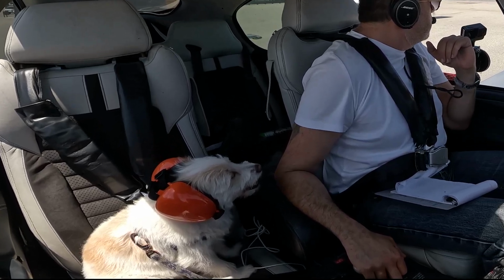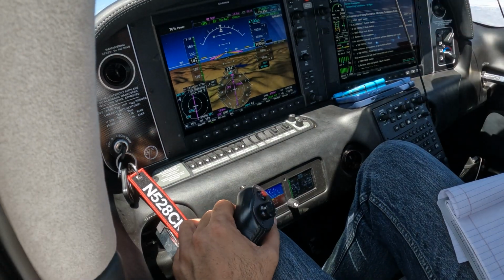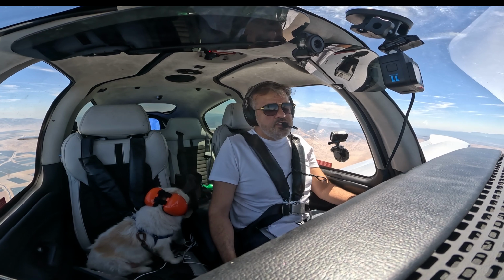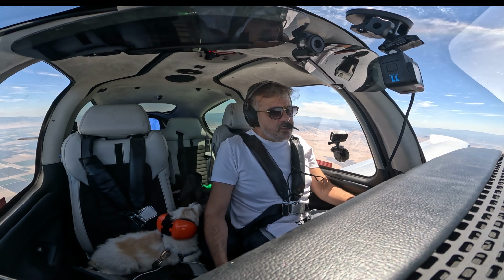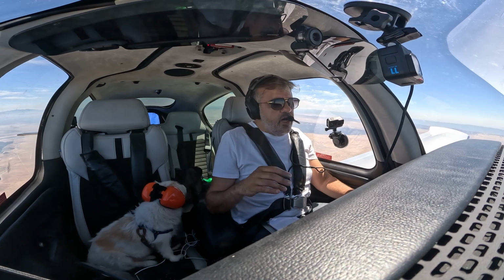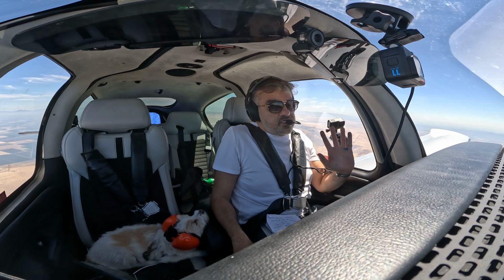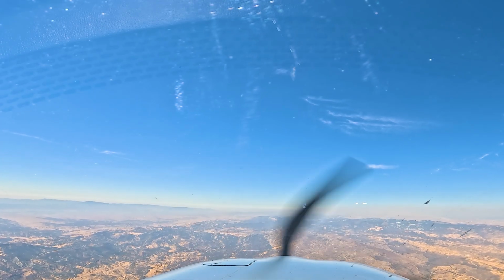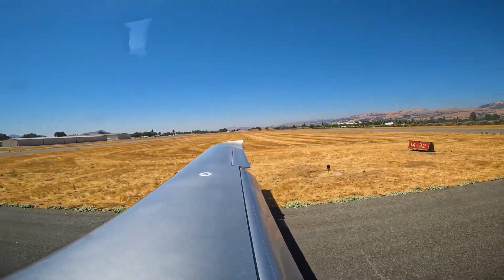Flying with Jenny to San Martin (E16) and exploring Cayote Lake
Join me and my furry co-pilot Jenny on a scenic flight from Van Nuys to San Martin in the powerful Cirrus SR22T! ✈️ In this video, I'll share the inspiring story of my journey to becoming a private pilot, overcoming challenges, and achieving my dreams.
We'll take in breathtaking views of California's coastline and mountains as we cruise towards our destination. After landing, we'll enjoy a relaxing afternoon at beautiful Coyote Lake. 🐶 Don't miss this heartwarming adventure filled with aviation passion and puppy love! ❤️